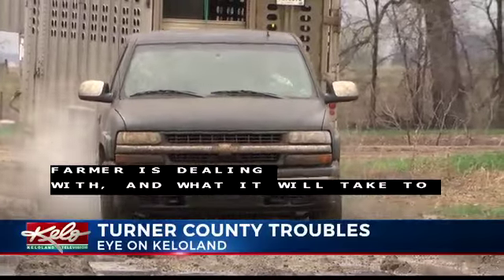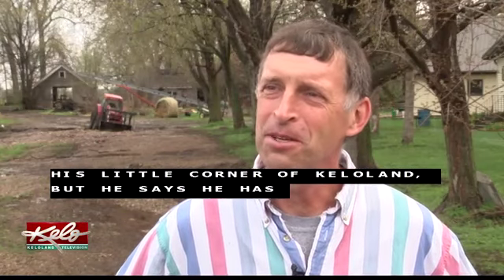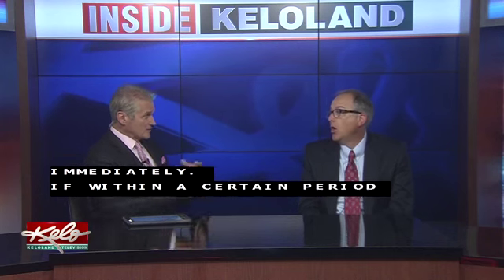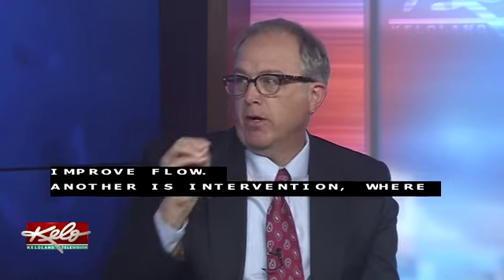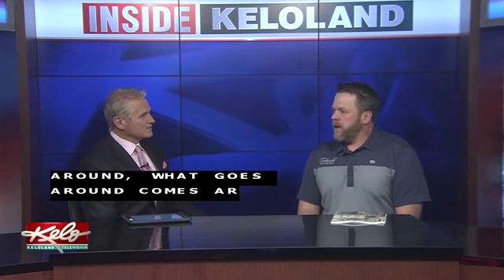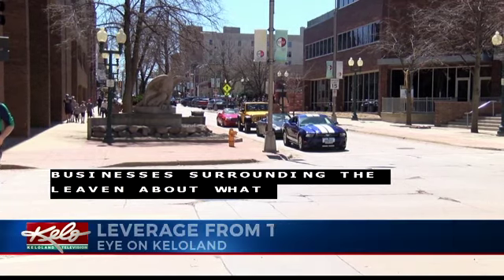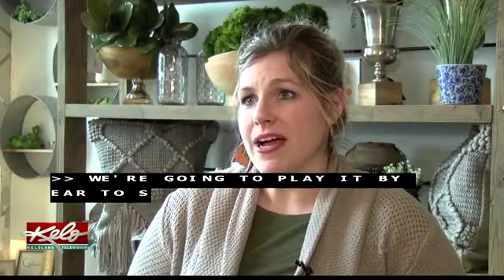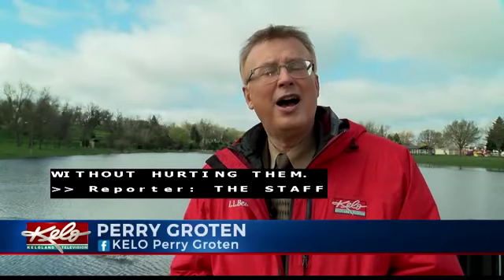IK: Turner County, Homebuilders and Levitt at the Falls